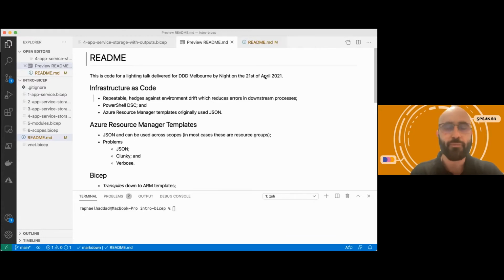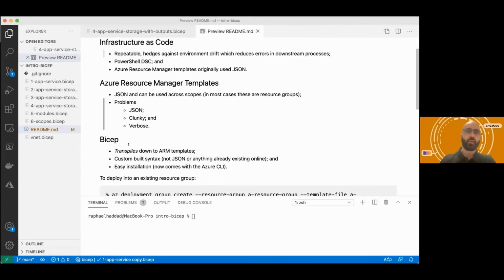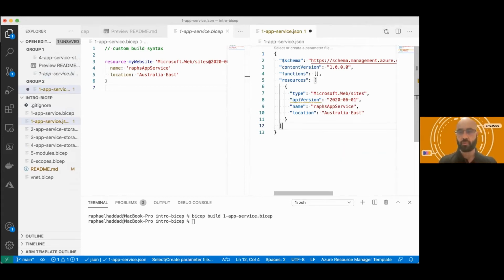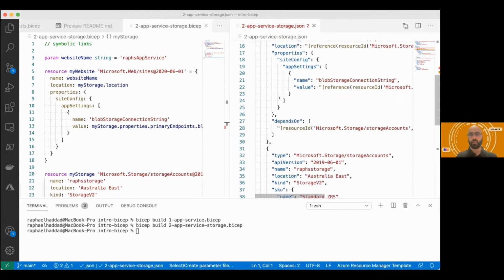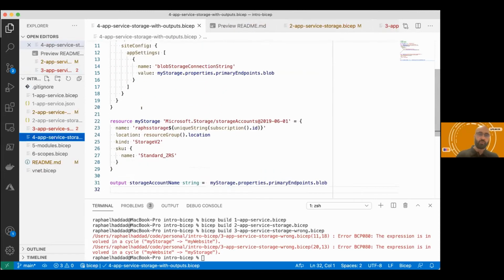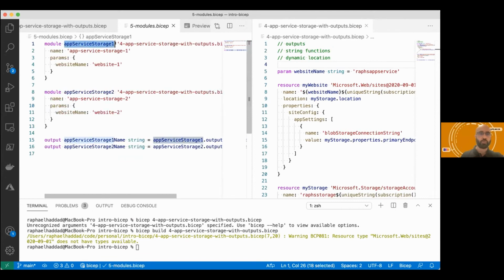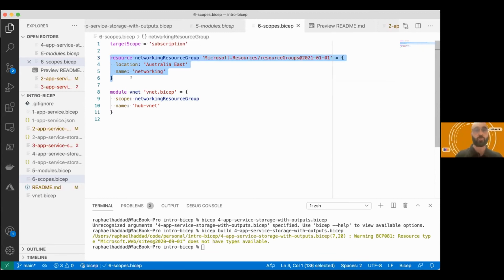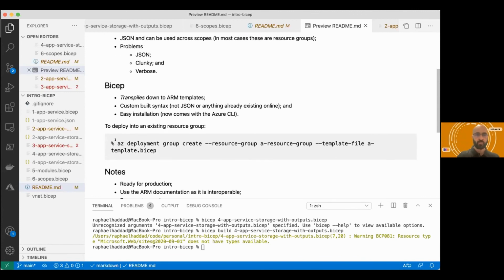Infrastructure Code Made Easy with Azure Bicep 💪- Raphael Haddad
Infrastructure Code Made Easy with Azure Bicep 💪
Raphael Haddad

Do you ever find that writing infrastructure code difficult? If so, Microsoft has released Bicep, an infrastructure language that makes writing infrastructure code easy! Join me as I run you through a brief introduction to this language and how you can get up and going quickly.

This presentation was recorded at DDD by Night April